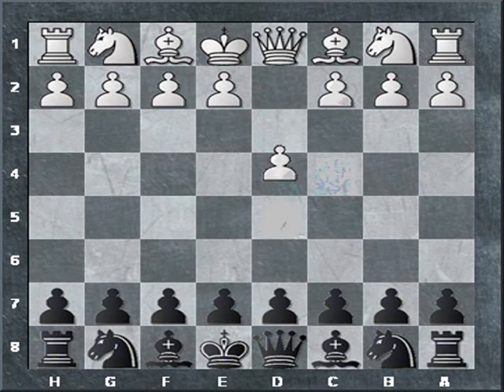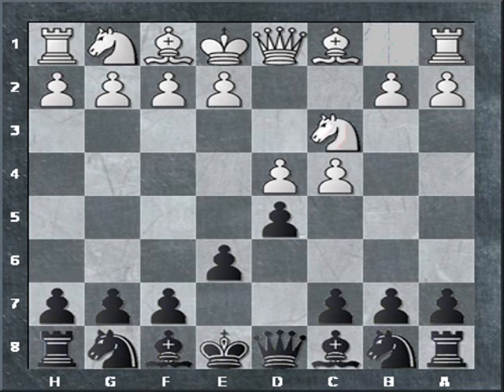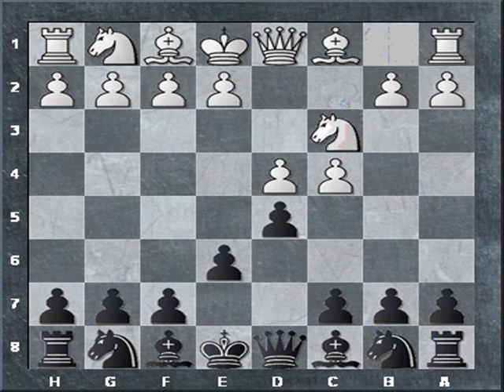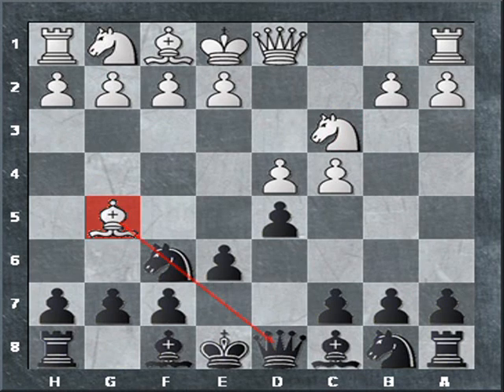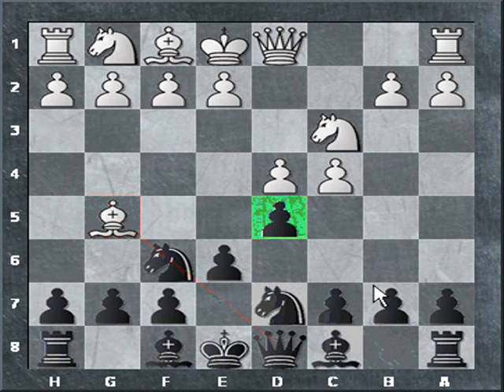Chess Traps #4: Queen's Gambit Declined Elephant Trap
This video looks at a possible trapping line played by black in the Queen's Gambit Declined. The trap offers up a free pawn to the white player that has horrible consequences if taken. The video also covers what black should play if white does not fall for the trap, including the Cambridge Spring and Orthodox defense lines.